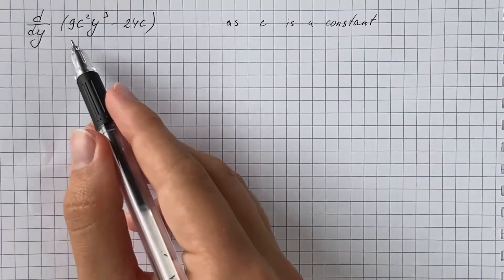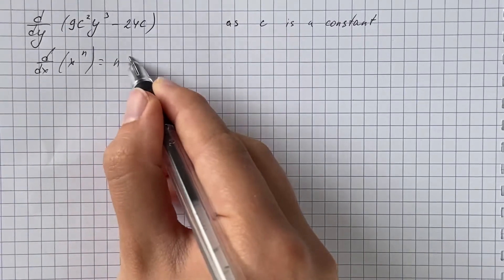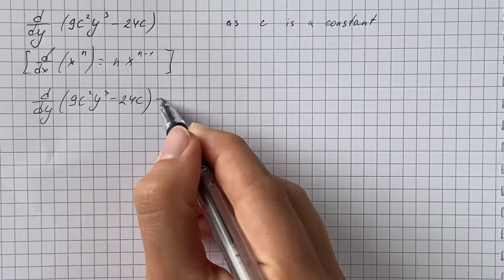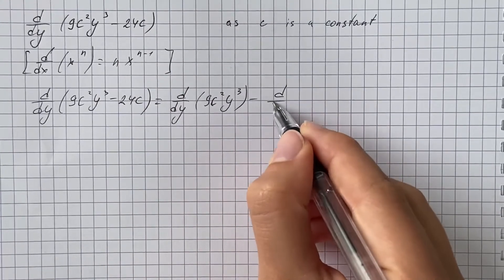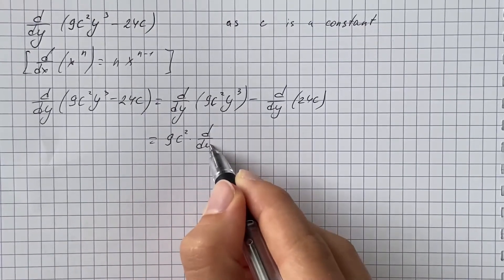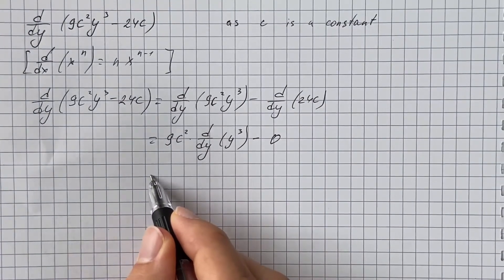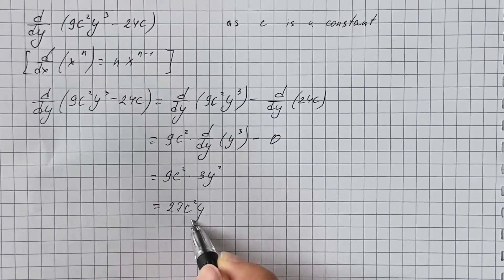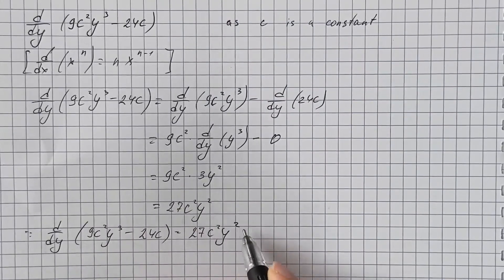Compute the derivatives, where c is a constant. d/dy(9c^{2}y^{3}-24c) | Plainmath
Solution to Calculus and Analysis question: Compute the derivatives, where c is a constant. d/dy(9c^{2}y^{3}-24c)